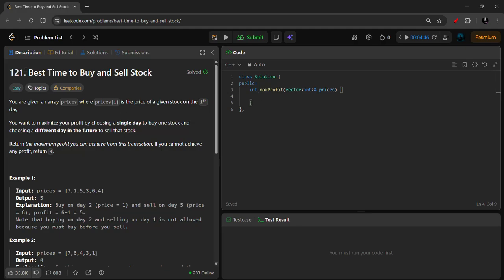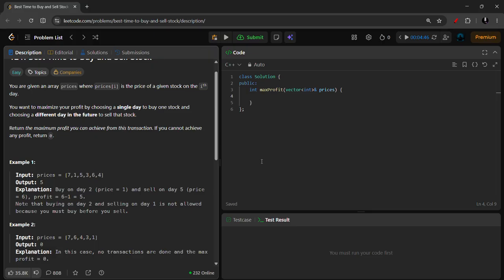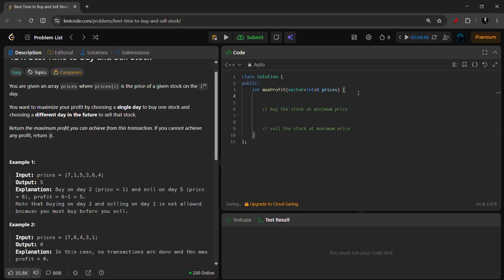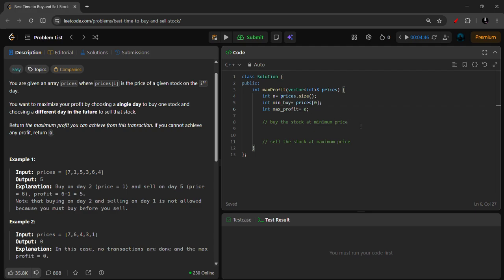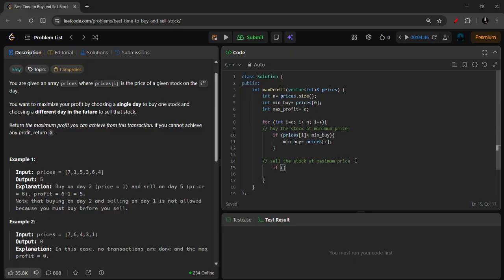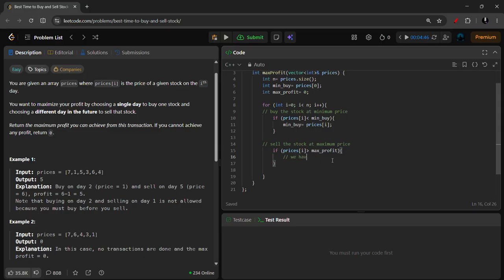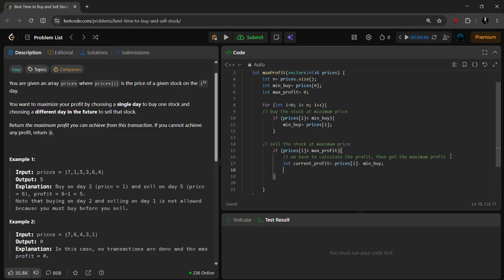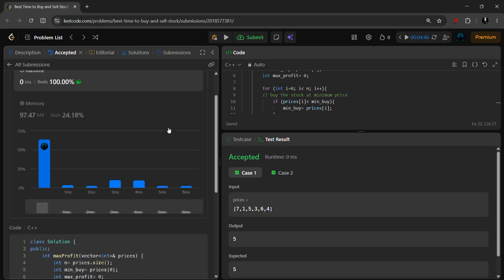LeetCode 121: Best Time to Buy & Sell Stock Solved In Under 5 Minutes! O(n) Optimal Approach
In this video, I solve LeetCode 121: Best Time to Buy and Sell Stock in under 5 minutes! We implement a highly optimal O(n) time complexity and O(1) space complexity approach using C++.This is a classic sliding window / greedy algorithm question frequently asked in technical interviews at companies like Google, Amazon, and Microsoft.